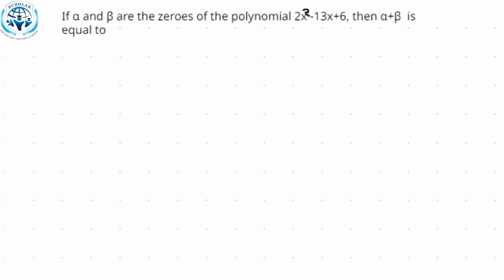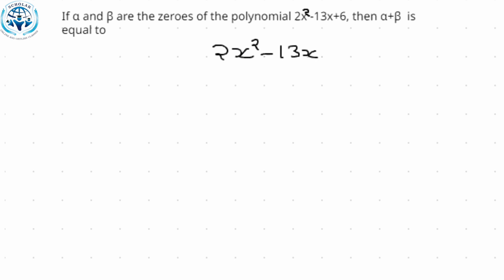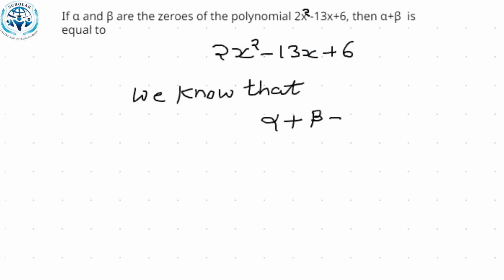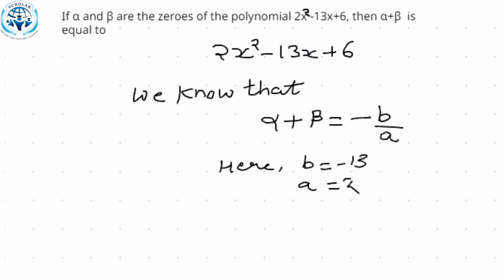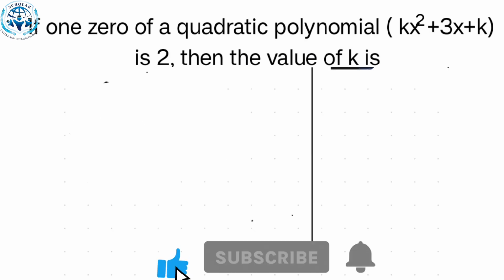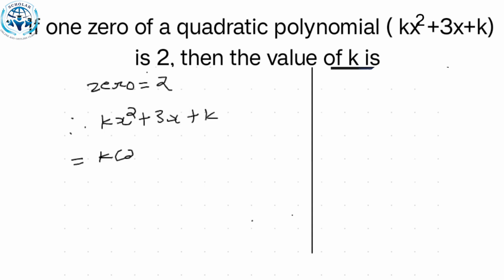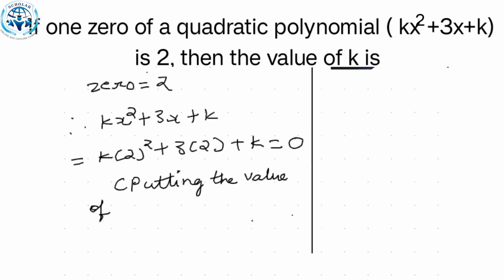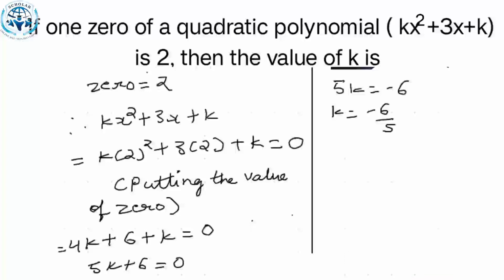Important questions of class 10(solved), chapter 2 | Polynomials | Learn at Scholar